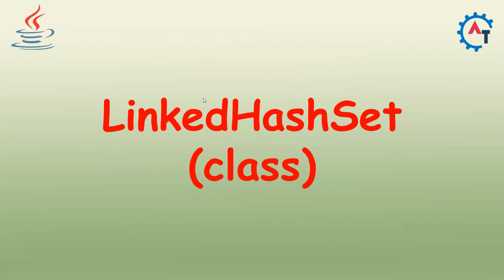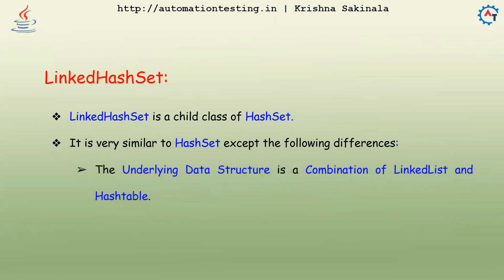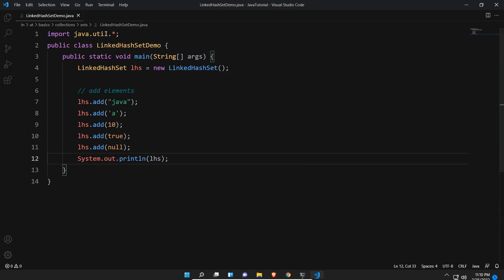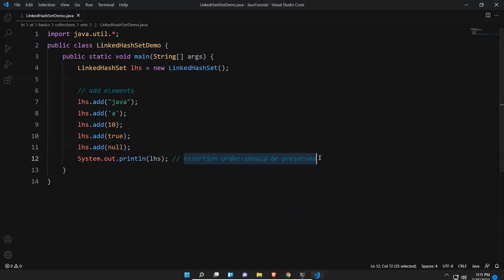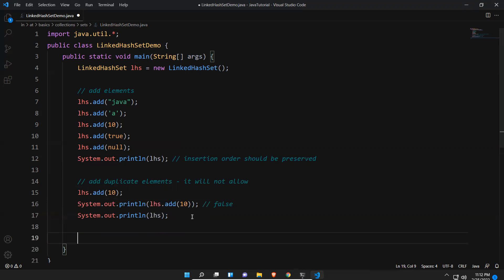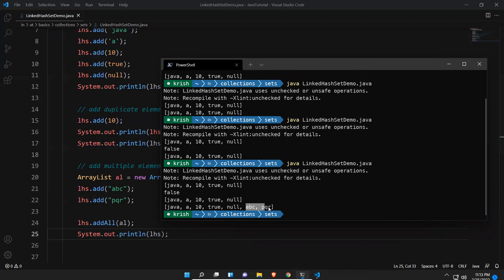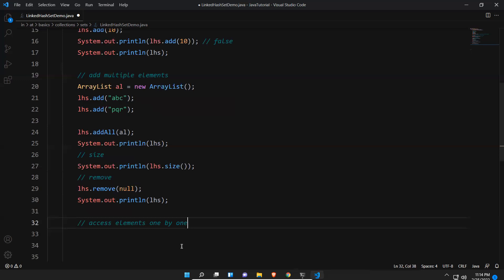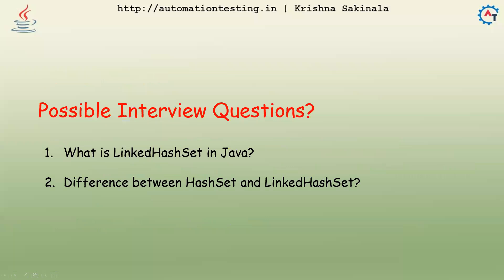LinkedHashSet in Java | Java Collections | Collection Framework | Java Tutorial For Beginners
LinkedHashSet:

LinkedHashSet is a child class of HashSet.
It is very similar to HashSet except the following differences:
The Underlying Data Structure is a Combination of LinkedList and Hashtable.
Insertion Order is Preserved.